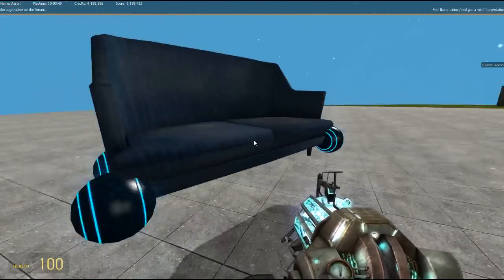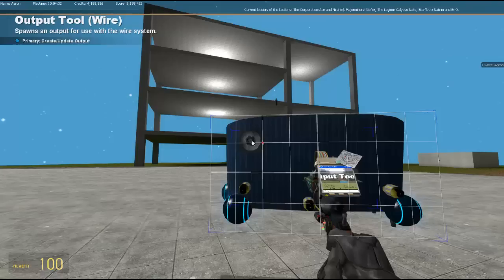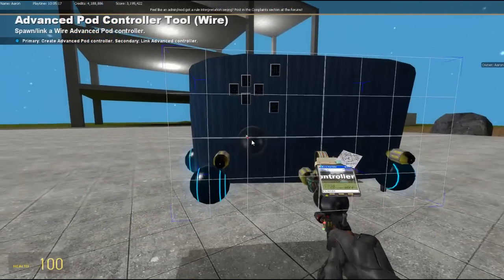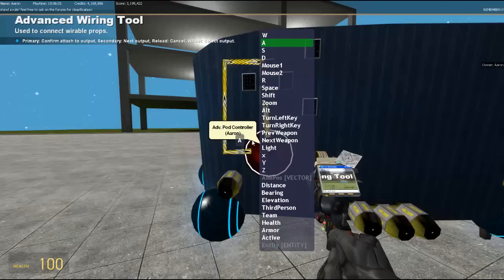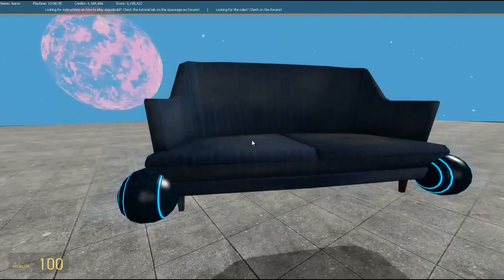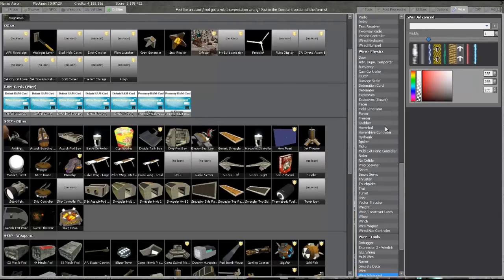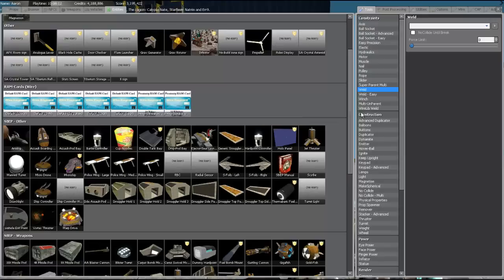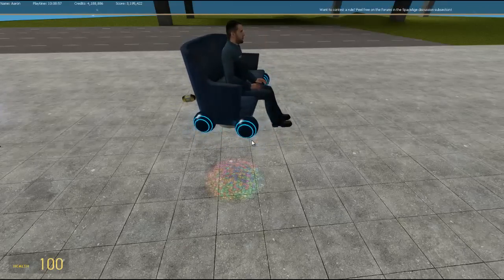CNPGames Teaches - Spacebuild Multicontrol